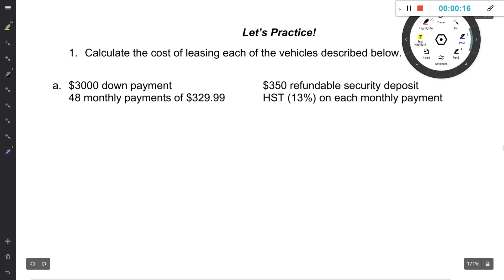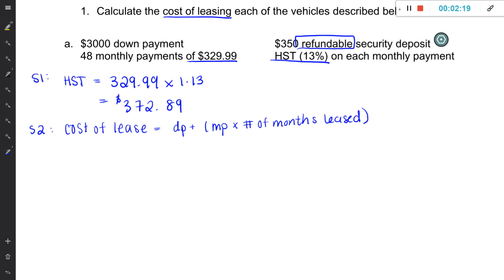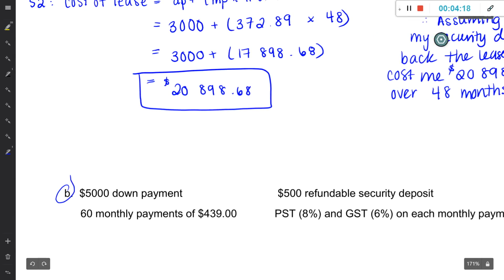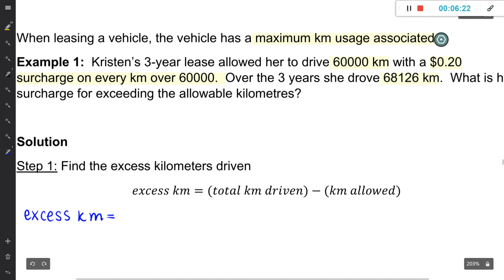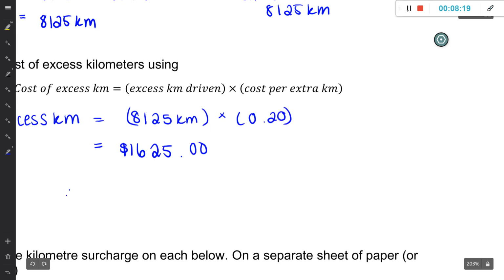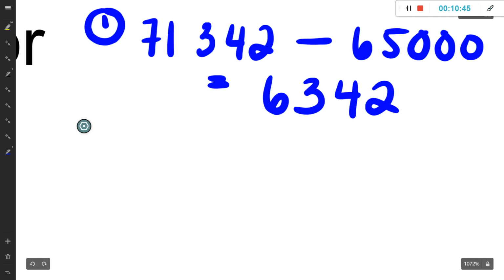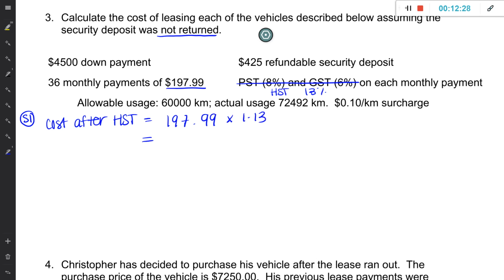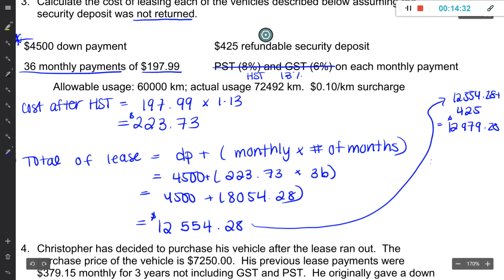Leasing Vehicles 1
Part 1 June 16 Leasing Vehicles Cont.